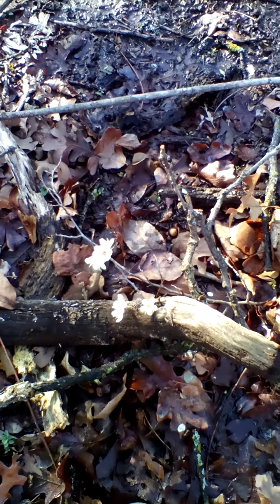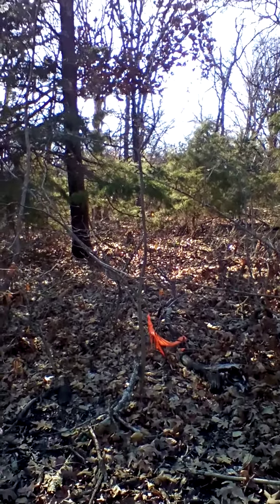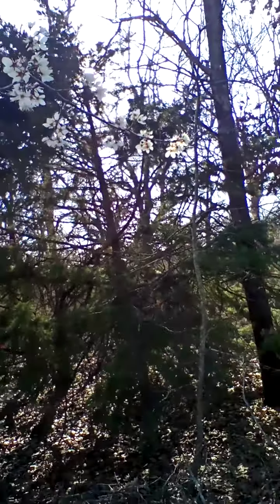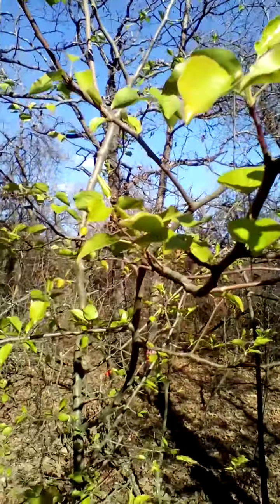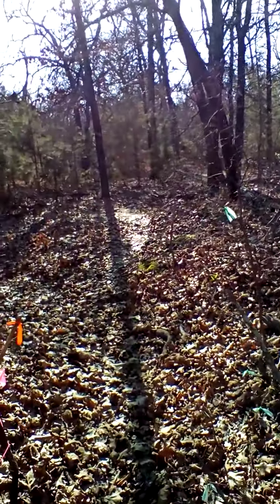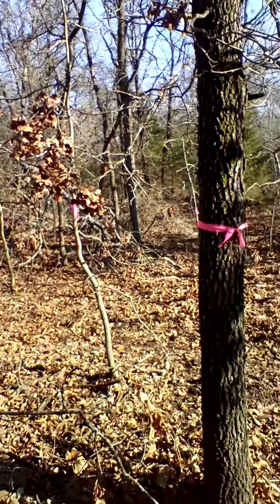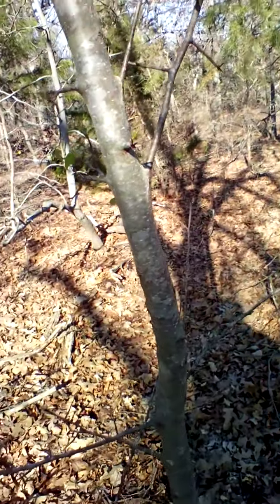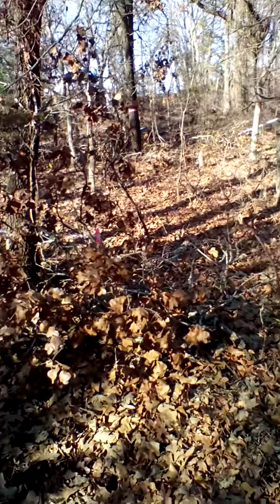Early Spring Oak-Hickory Forest